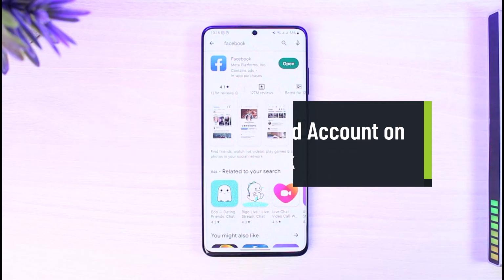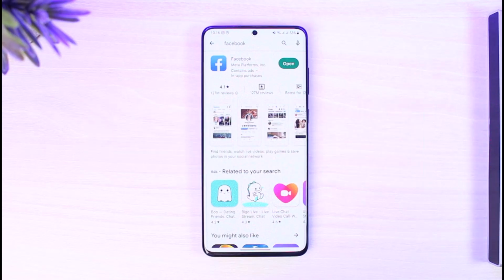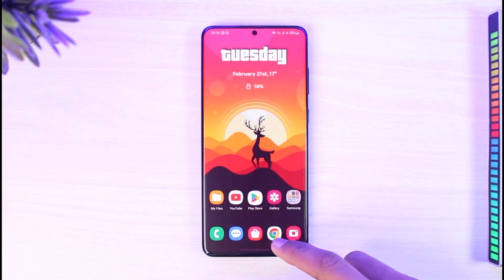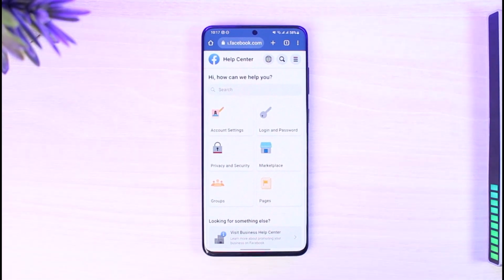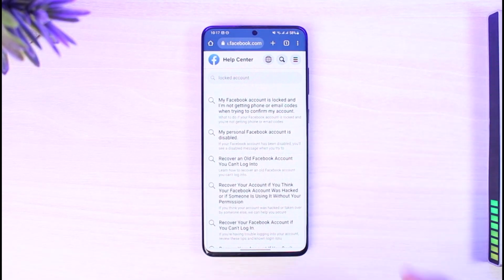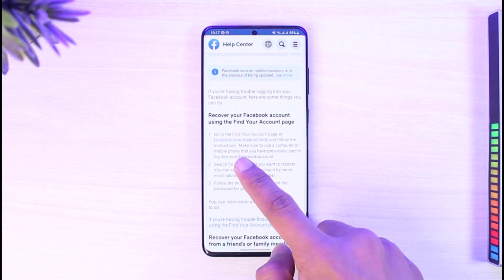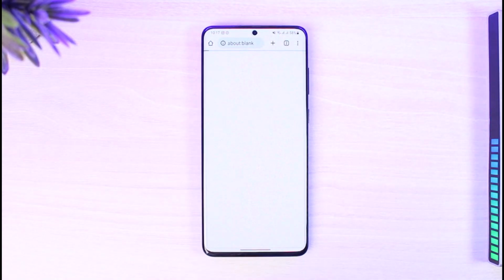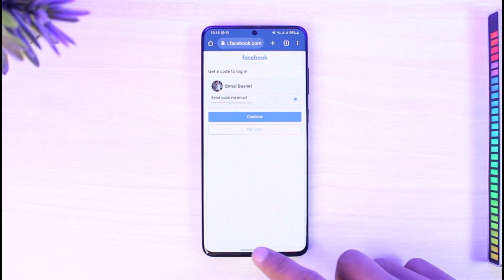How to Remove Locked Account on Facebook !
In this tutorial video, I am simply going to show you how to remove a locked account on Facebook if it is temporarily disabled.

~Chapters:
0:00 Introduction
0:13 What the Issue Is
0:38 Support Link
1:02 Remove Locked Account
2:04 Conclusion